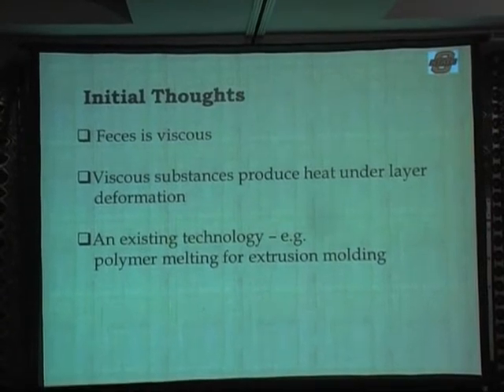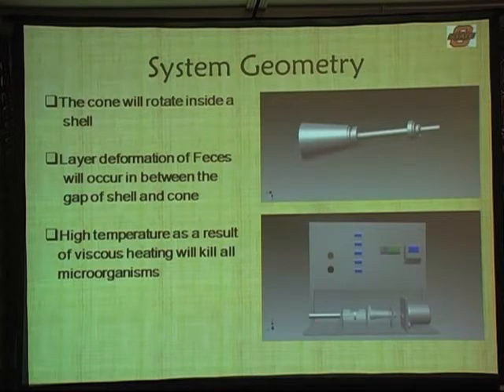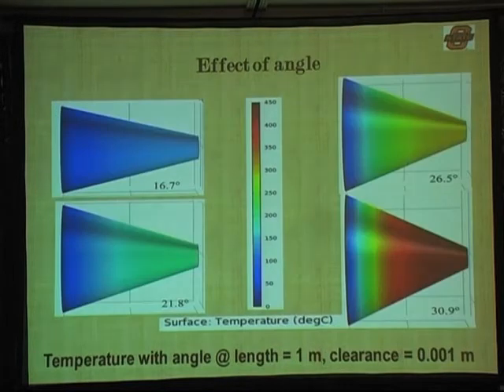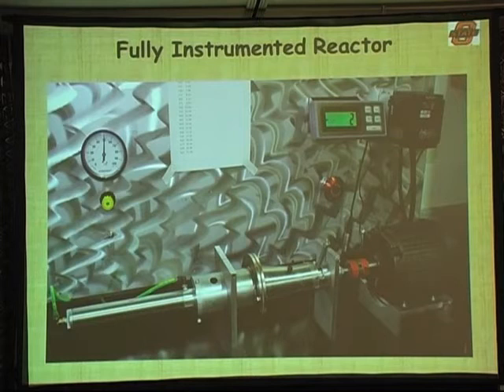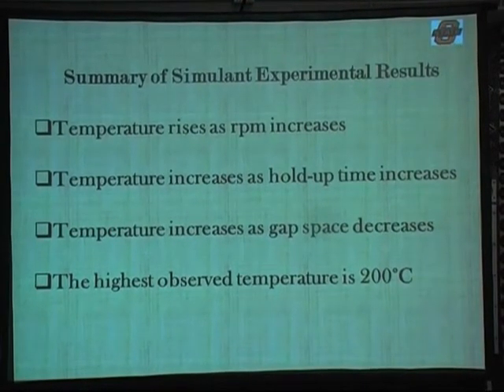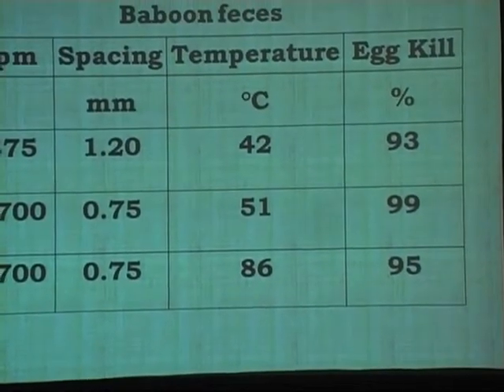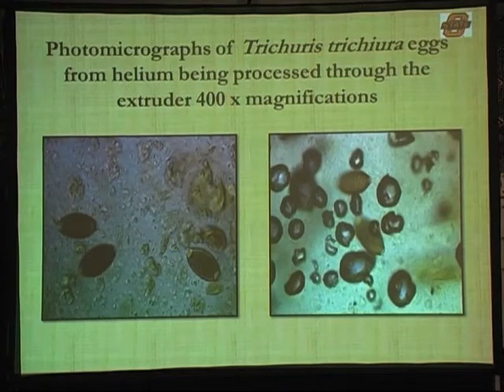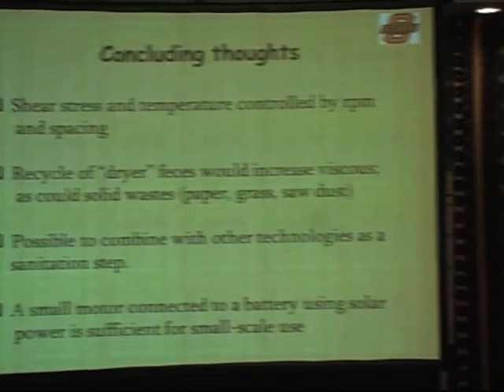Treatment of faeces by viscous heating (G. Foutch, Oklahoma State University)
Gary Foutch gives a presentation on "Treatment of faeces by viscous heating" at the Second International Conference on Faecal Sludge Management (FSM2) that took place in Durban, South Africa during 29 to 31 October 2012.

FSM2 picked up where FSM 1 (held in Durban in March 2011) left off -- with a commitment to capturing and sharing developments in the management and beneficiation of faecal sludges (including urine). For the FSM2 Conference, the Bill and Melinda Gates Foundation (BMGF) committed to showcase and present developments in up to 50 of their Sanitation Grand Challenge Projects. These presentations of the grantees are available as video clips on YouTube on the SuSanA YouTube channel.

320 Delegates from around the world shared ideas and discussed challenges and opportunities in on-site sanitation.

Topics included:
- On-site Sanitation as a Business
- Socio-political Aspects of On-site Sanitation
- Understanding On-site Sanitation
- Toilet Design for FSM Optimisation
- Pit Emptying - What are the Options?
- The How of Faecal Sludge Treatment
- Waste Not Want Not - Beneficial Use of Faecal Sludges
- Technology and Innovation·
- Health Aspects of Faecal Sludges